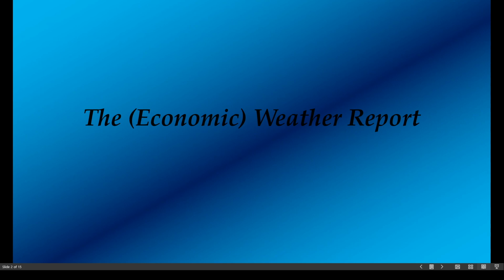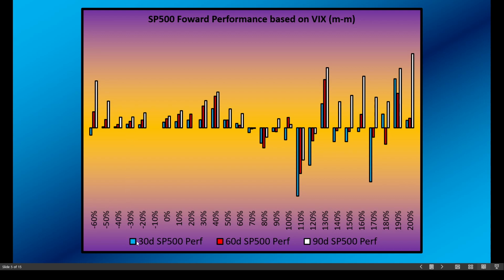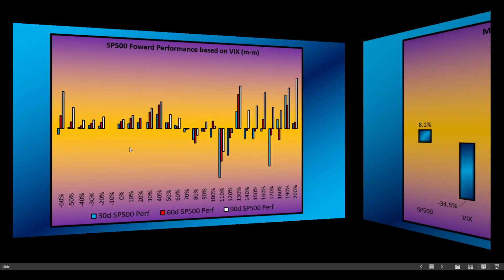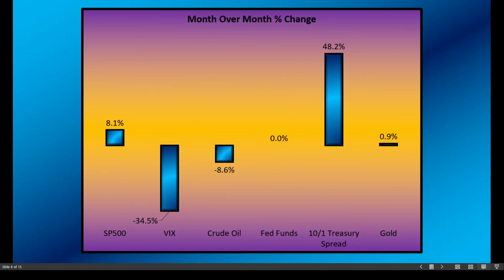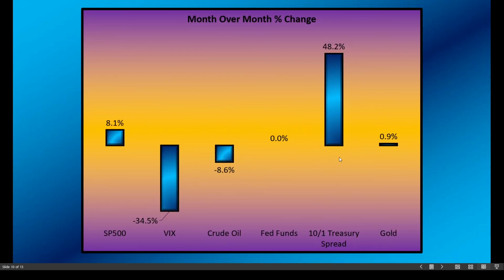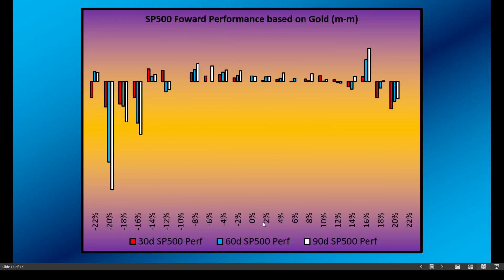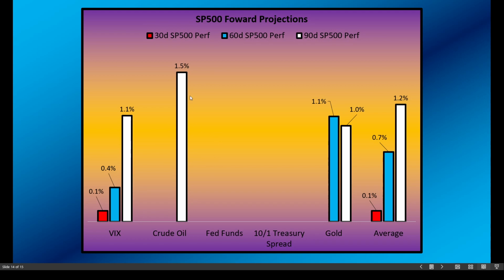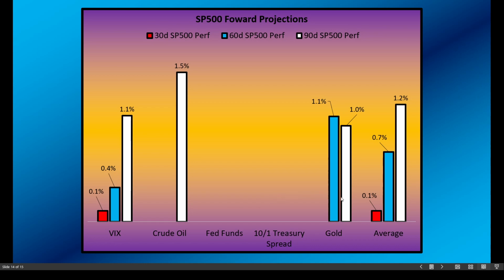OUR 1st MARKET FORECAST - Economic Weather Report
Based on the historic behavior of various markets, we may forecast how stocks may trend in the near-term future.